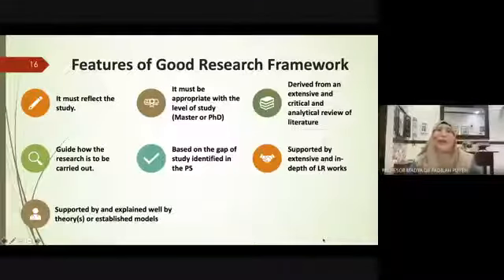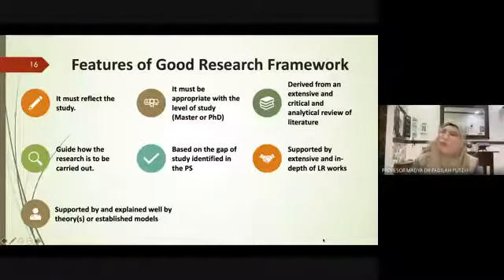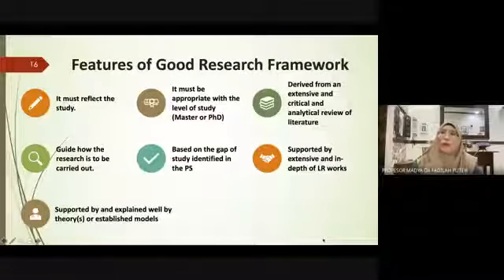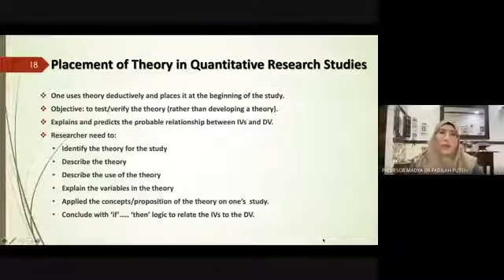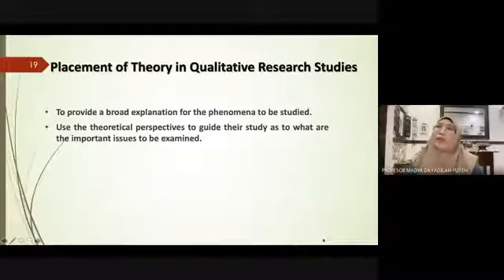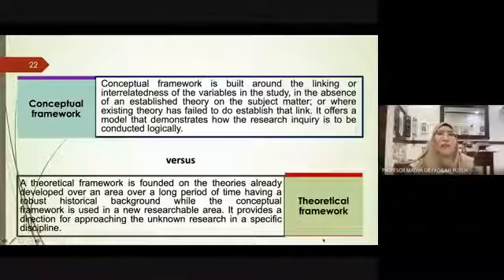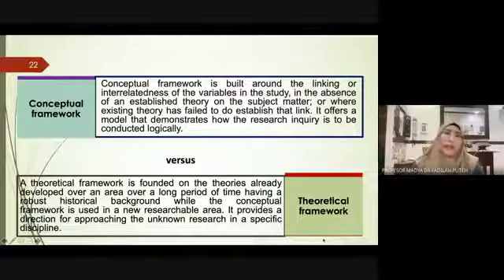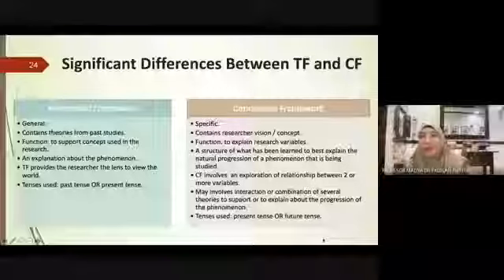FPHP POSTGRADUATE WEBINAR:SERIES 3 (CONCEPTUALIZATION AND RESEARCH FRAMEWORK)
PART 2: FEATURES OF A GOOD FRAMEWORK